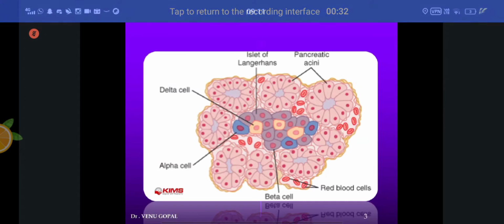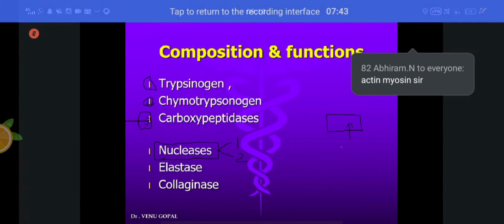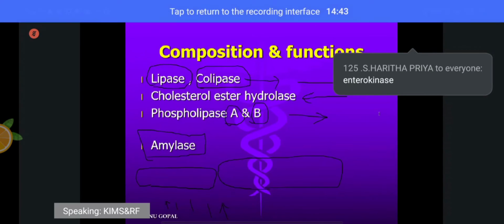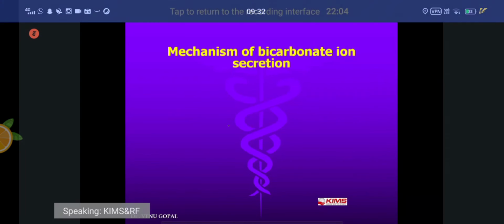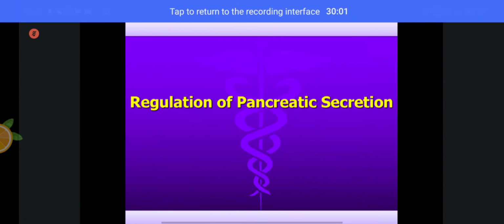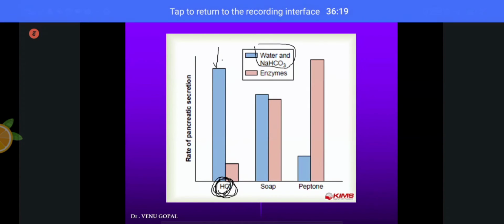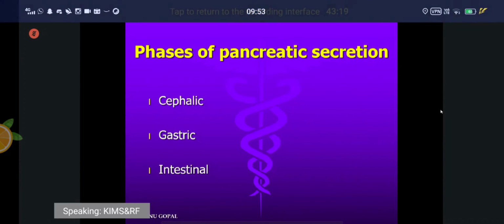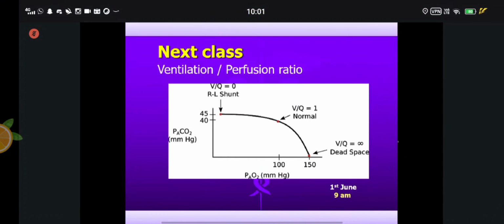Physiology today 27-05-21